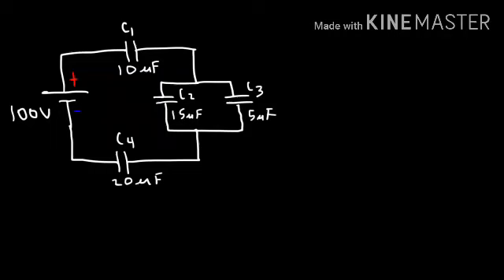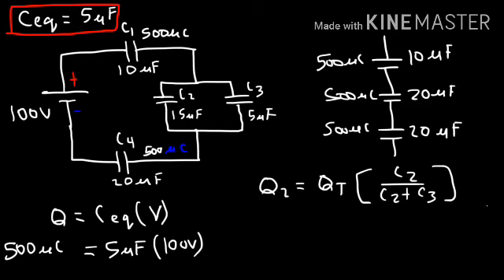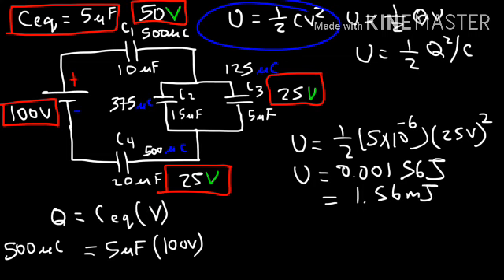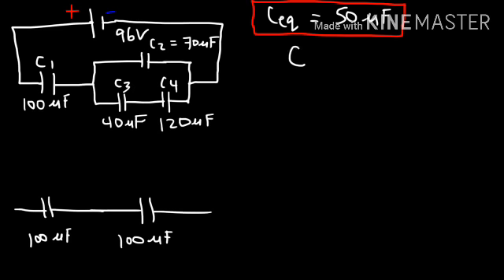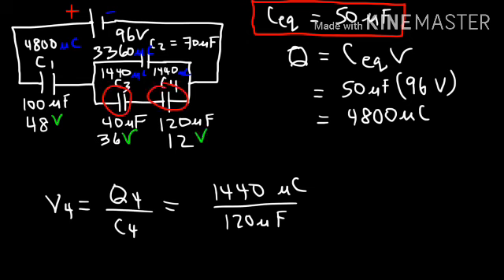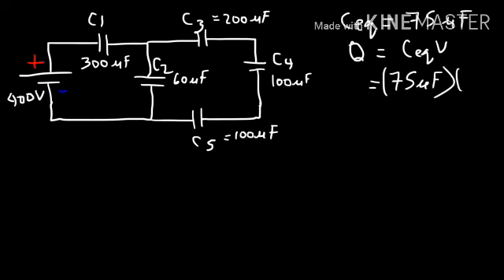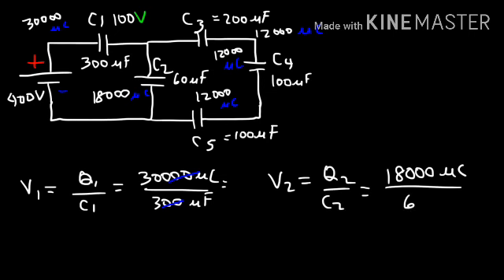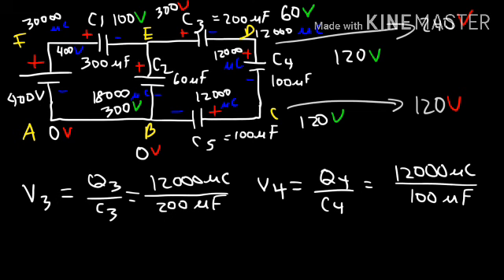Capacitor lecture 10